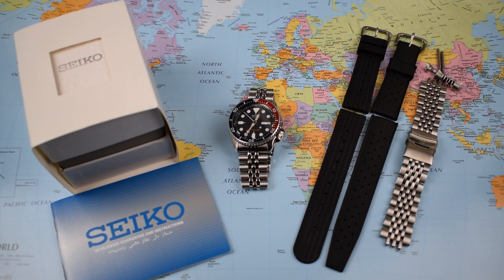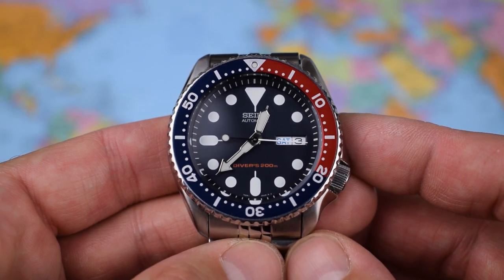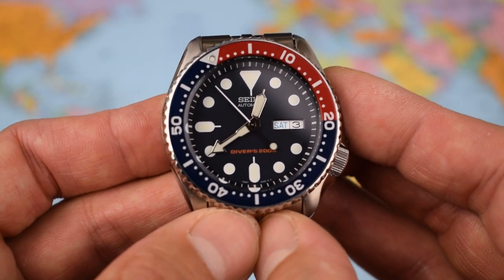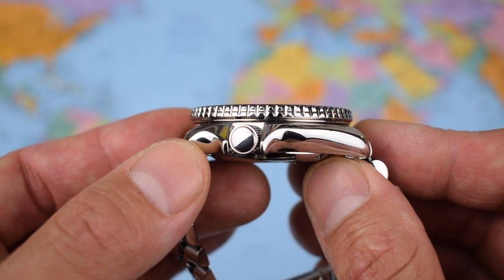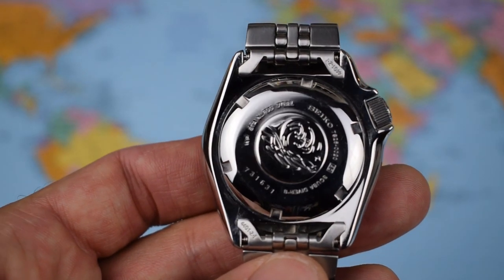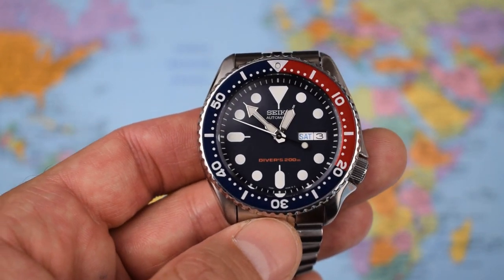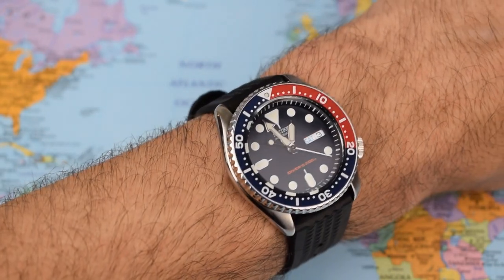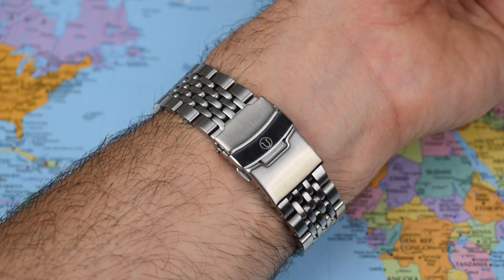OMG! I sold my SKX009.... Why? Mini review + Uncle Seiko fashion show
Well, burn me at the stake as a heretic, drown me like a witch. I just sold my SKX009 after only two months. Why? Well, my heart belongs to another (its brother!).